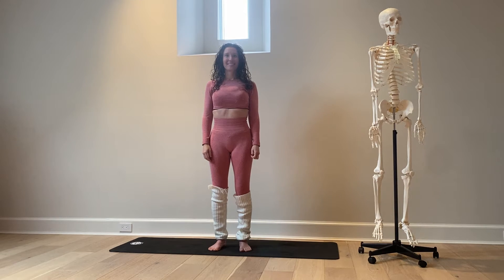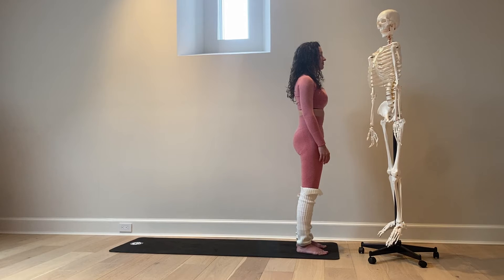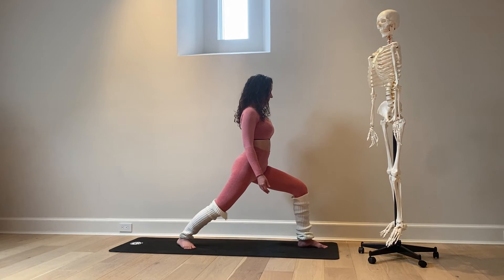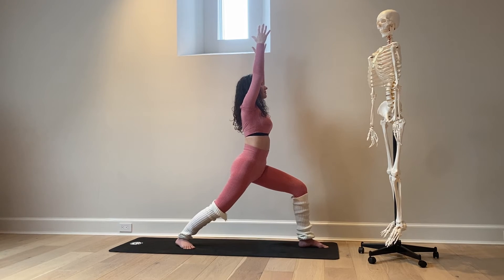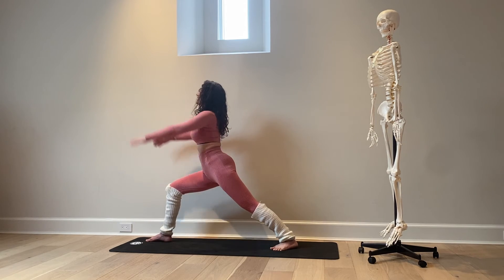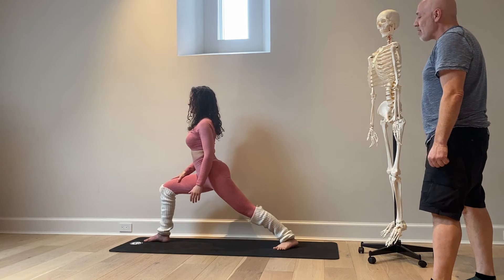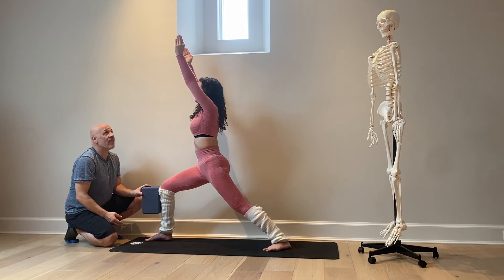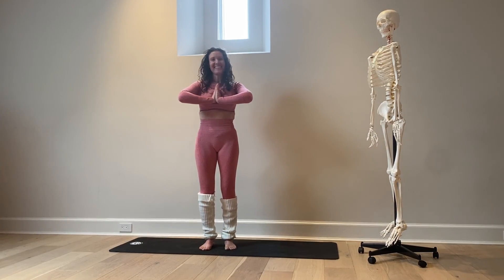ShareLove.Fund- Anatomy- RYT 200- Warrior I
Handout 9B page 12

Want to make an impact?  Enroll in our online, self paced, on-demand Yoga Alliance accredited RYT 200, RYT 300, RYT 500, RPYT, RCYT, and/or YACEP yoga teacher training available today!  When you invest in yourself, you are also enabling our karma nonprofit yoga school to provide a degree to an at-risk youth and/or incarcerated woman.